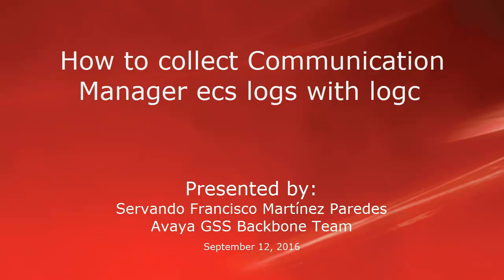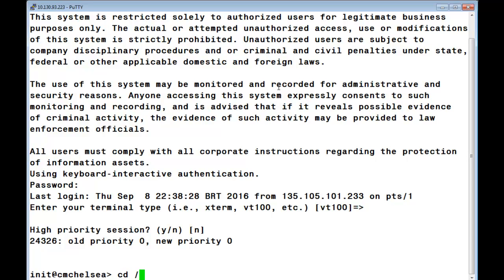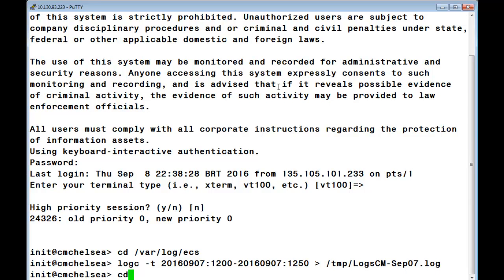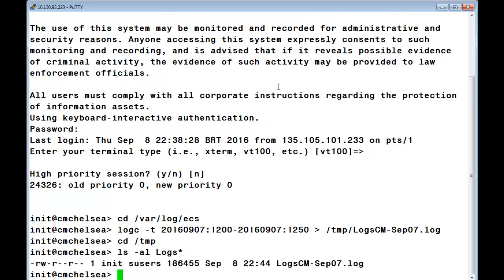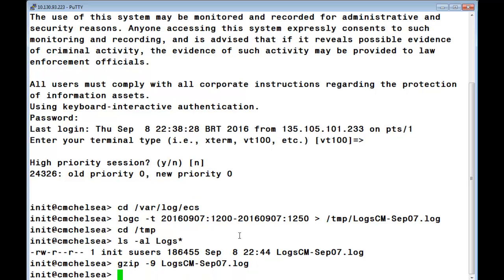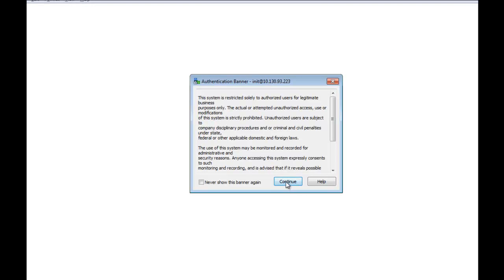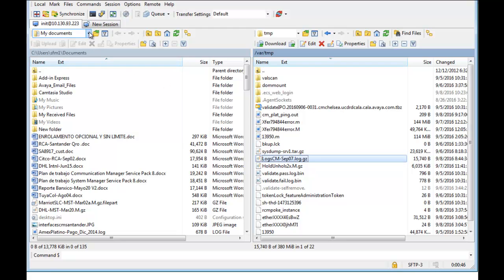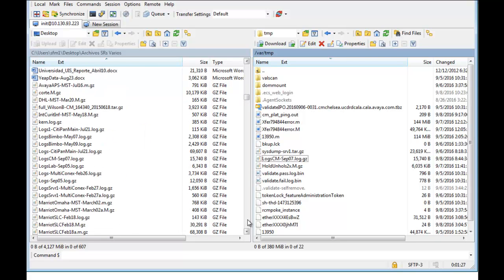How to collect Communication Manager ecs logs with logc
This video details on collecting ecs logs in the Communication Manager using the instruction logc and getting the file from the Communictaion Manager to a PC.
Produced by: Servando Francisco Martinez Paredes